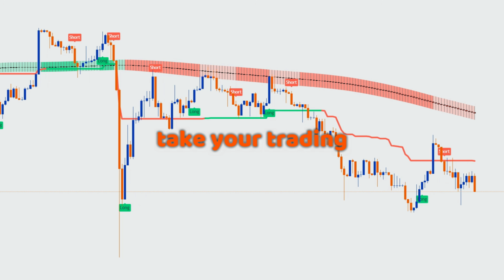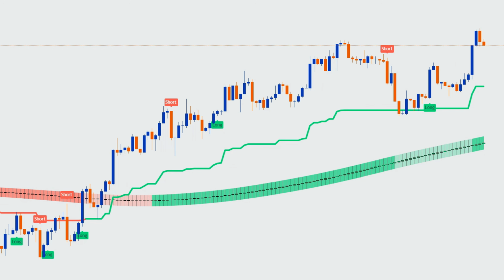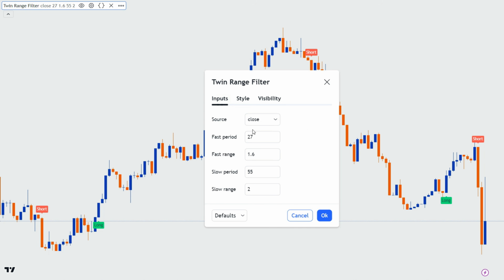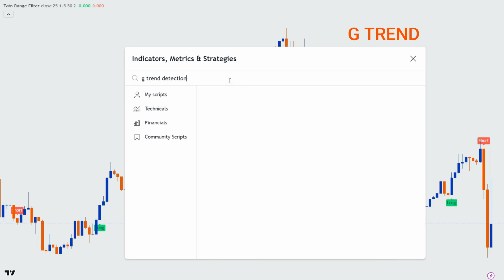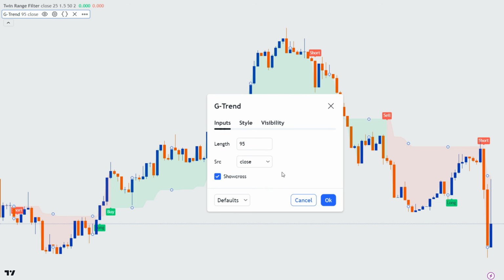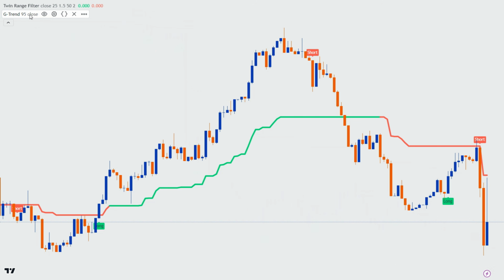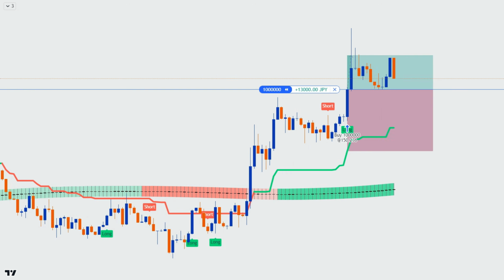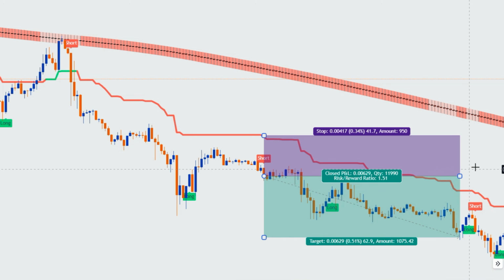How to trade gbpusd with tradingview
Trade with the leading broker in the world and unlock exclusive benefits by clicking on the

Embark on an enriching and transformative trading odyssey with our meticulously curated Top 3 Trading Setups, tailored to cater to the needs of both beginners and advanced traders on the illustrious platform, TradingView. Immerse yourself in the intricate realms of Swing Trading, Day Trading, and Scalping, each setup meticulously designed to empower you with the skills needed to navigate the dynamic landscape of the financial markets.

📈 Step into the captivating world of the stock market, where every move holds potential opportunities. Stay abreast of the ever-evolving stock market trends, delve into the intricacies of trading strategies, and master the nuanced arts of Swing Trading, Day Trading, and Scalping.

🔍 Explore the multifaceted dimensions of stock futures, forex, ETFs, and interactive brokers. Gain valuable insights into pre-market activities and futures markets, and delve into the specifics of renowned stocks like TTD and Apple. Venture into the exhilarating realm of cryptocurrency arbitrage, strategically managing margin calls, and explore platforms like WeBull for seamless trading experiences.

🎯 Whether you are a seasoned trader seeking to refine your skills or a novice taking your first steps, our comprehensive guide covers the day-to-day intricacies of trading. Gain insights into DJIA futures and FX trade, and discover effective trading strategies that stand the test of time. Unlock the full potential of ETFs, monitor Apple stock price on Etoro, and navigate the diverse landscape of trading platforms such as Coinbase Pro.

📊 Stay ahead of the curve with essential tools like MetaTrader 4 and MetaTrader 5. Delve into the world of arbitrage with IBKR and NovatechFX, maximizing opportunities for financial gain. Keep a vigilant eye on S&P 500 futures and enhance your trading journey with the insights and expertise of My Forex Funds.

Equip yourself with a wealth of knowledge to make judicious decisions in the fast-paced and ever-shifting world of trading. Whether you identify as a Swing Trader, Day Trader, or Scalper, our setups offer an in-depth guide to elevate your trading game. Seize the opportunity to take control of your trading destiny and explore the boundless possibilities within the intricate tapestry of the financial markets. 🚀

We hope these indicators bring success to your trading journey.